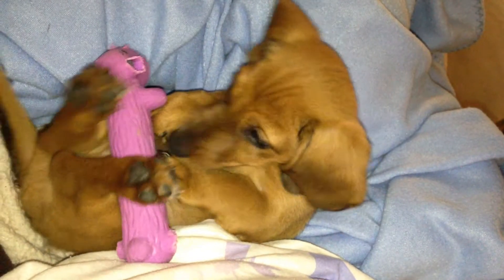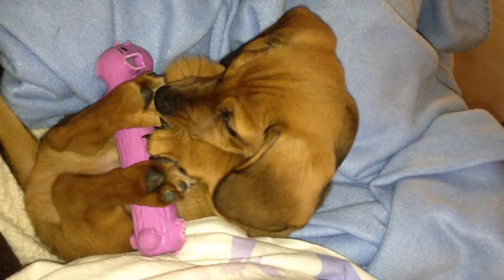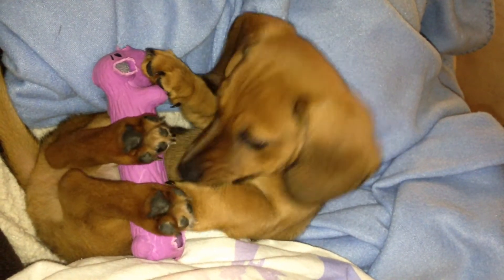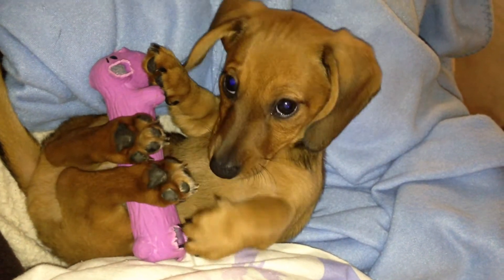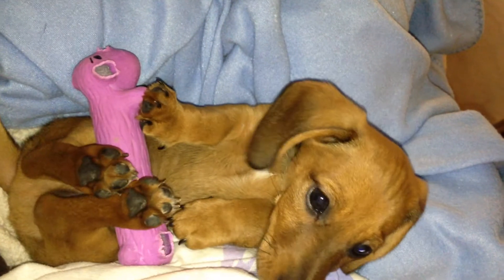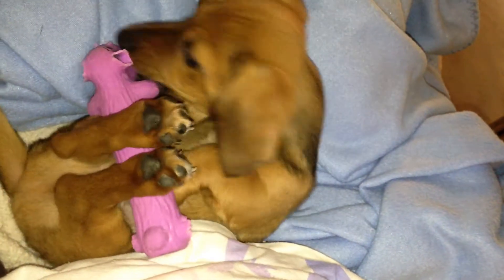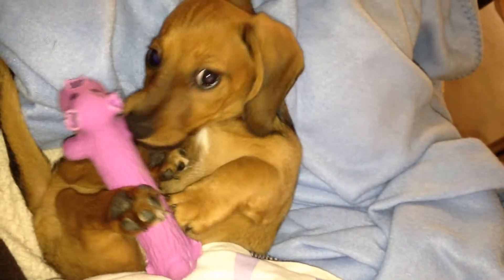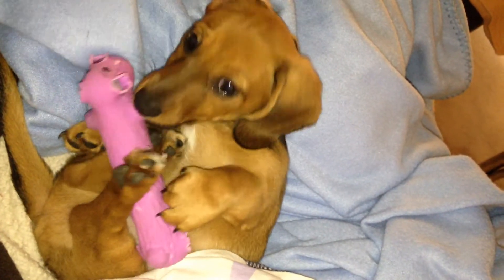Dachshund puppy biting and playing with his own feet